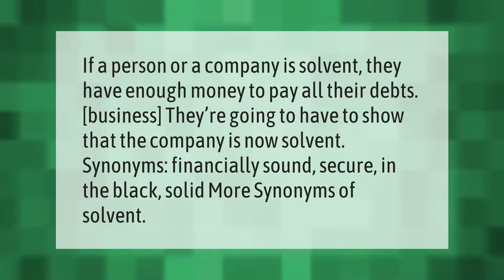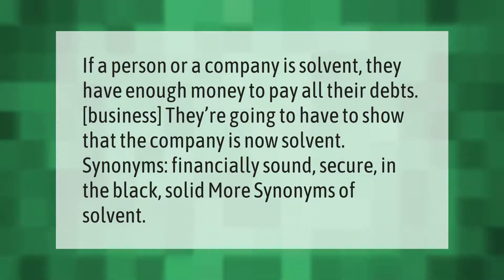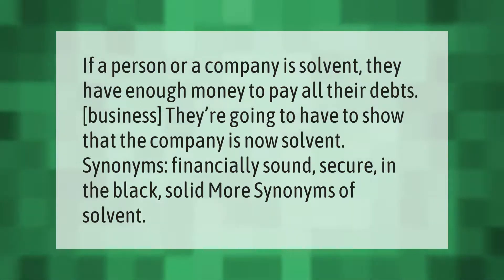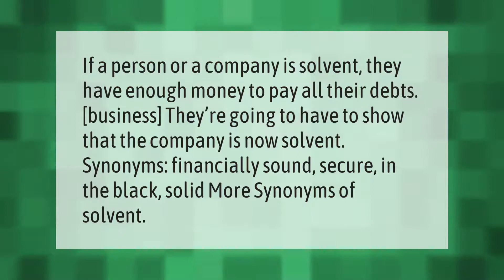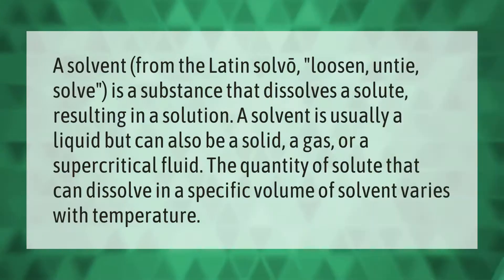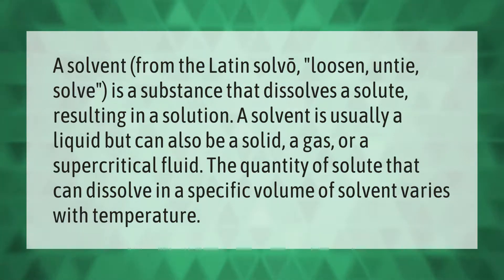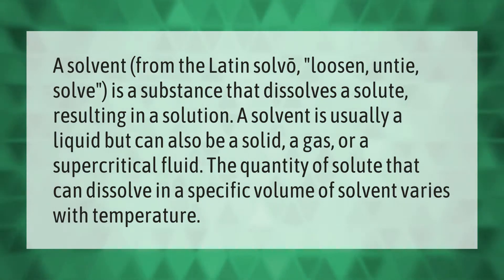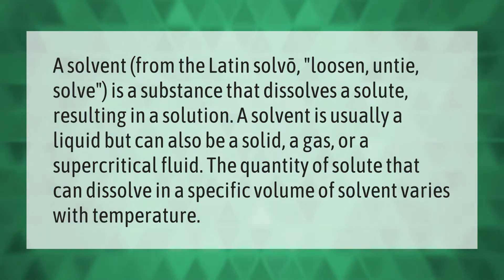What is solvent in easy words?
00:00 - What is solvent in easy words?
00:41 - What are 2 types of solvents?
01:11 - Who is a solvent person?
01:40 - What is the role of solvent?

Laura S. Harris (2021, April 7.) What is solvent in easy words?
    AskAbout.video/articles/What-is-solvent-in-easy-words-209904